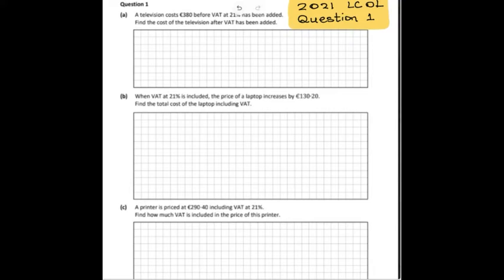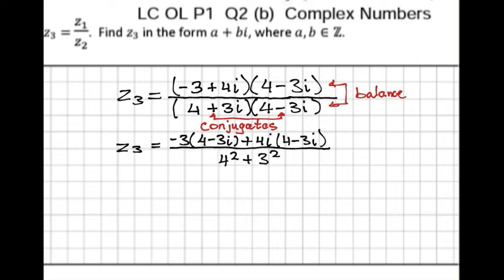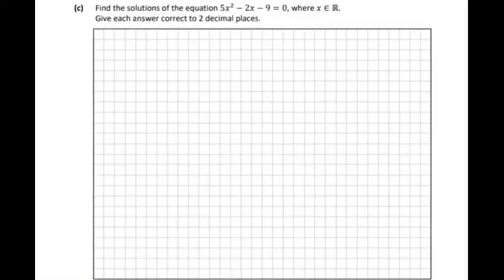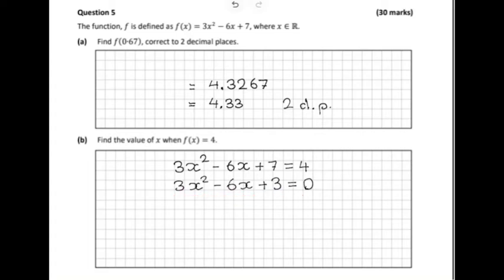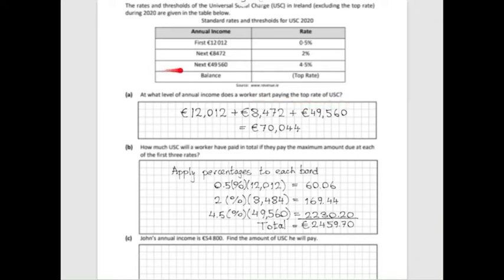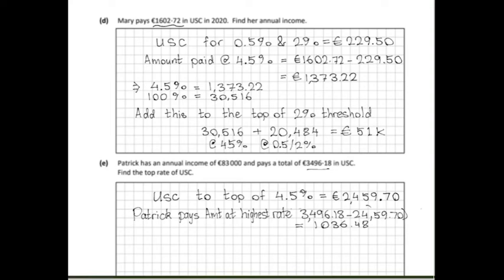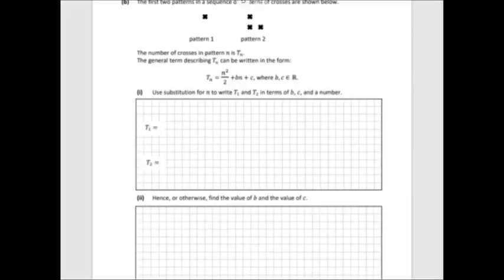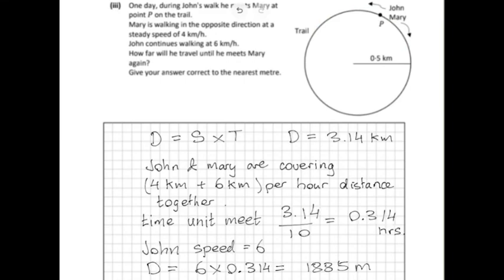Leaving Certificate 2021 Maths Paper 1 Ordinary Level FULL SOLUTIONS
Leaving Certificate 2021 Maths Paper 1 Ordinary Level free video solutions.

LC Maths 2021 P1 solutions.
0:00:00 Q1,          0:03:06 Q2,          0:09:25 Q3,
0:12:15 Q4,          0:15:13 Q5,          0:18:09 Q6,
0:21:34 Q7,          0:27:03 Q8,          0:31:44 Q9,